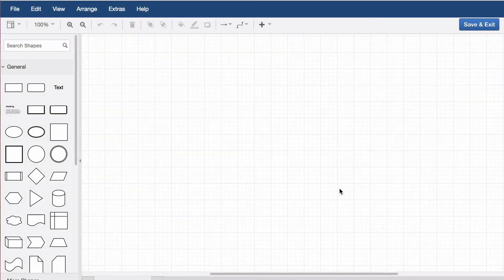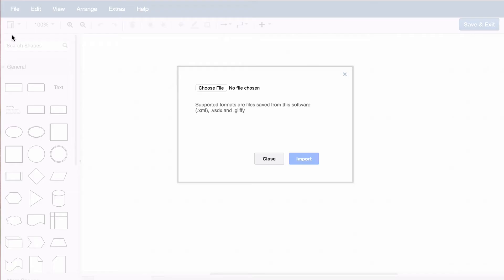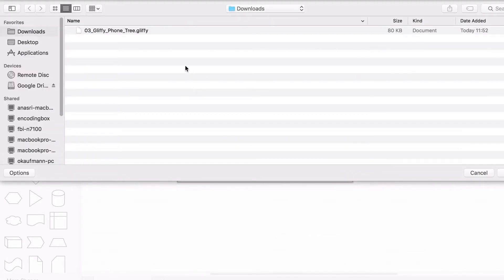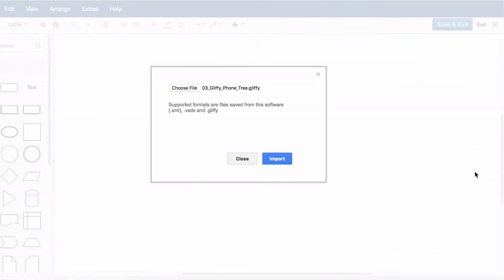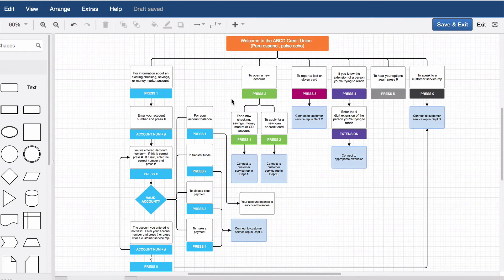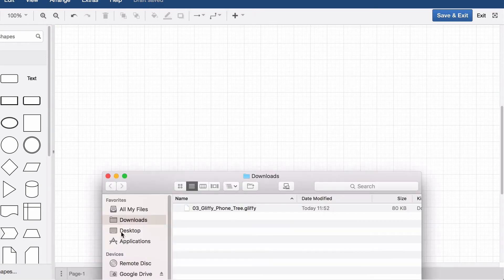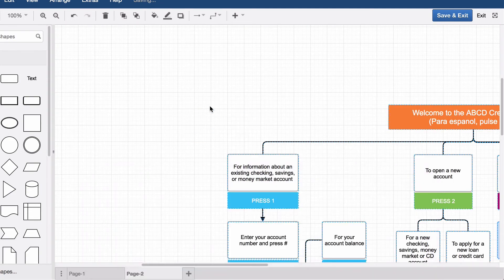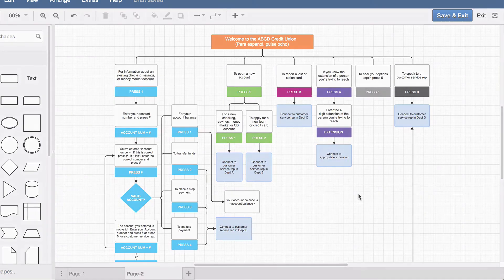Import a Gliffy diagram into draw.io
See how easy it is to switch to draw.io, just go to our migration portal and mass migration guide for detailed information.